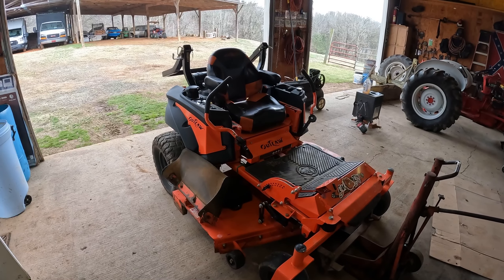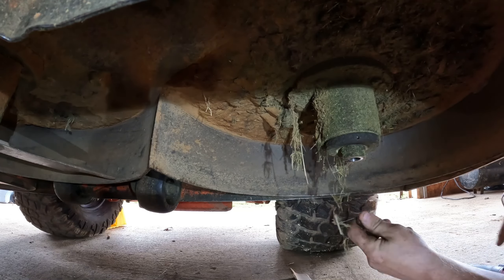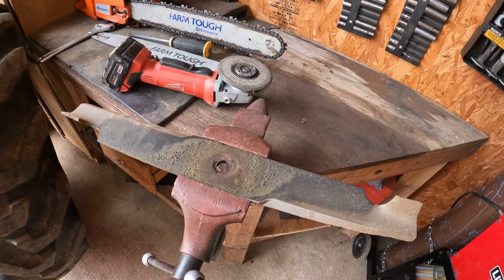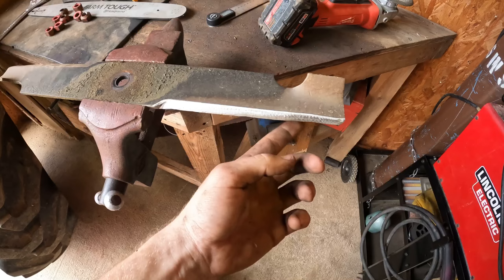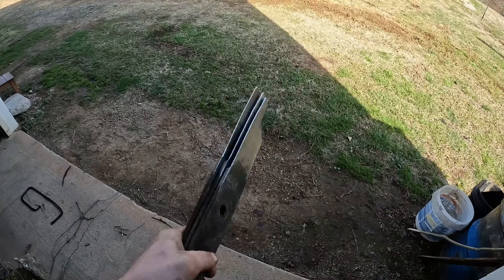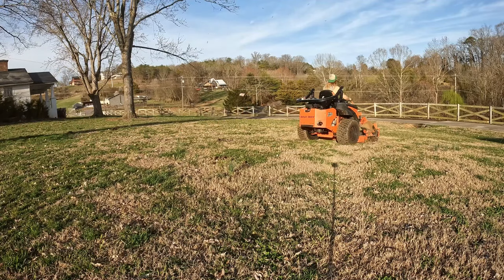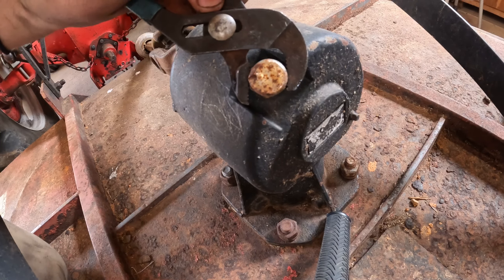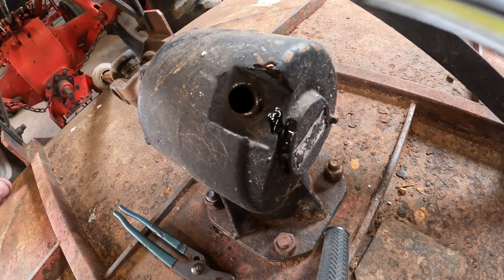Sharpen mower blades and tractor blades (diy)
00:00 intro
00:25 blade removal
01:08 blade sharpening
02:16 blade reinstalmemt
02:27 testing blades final thought
02:49 pullin tractor/ intro
03:08 bus hog blade removal
04:01 sharpening bushog blades
04:17 gearbox oil check/fill
04:58 Corinthians 4:16